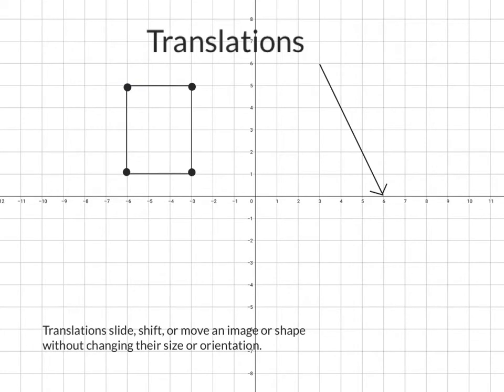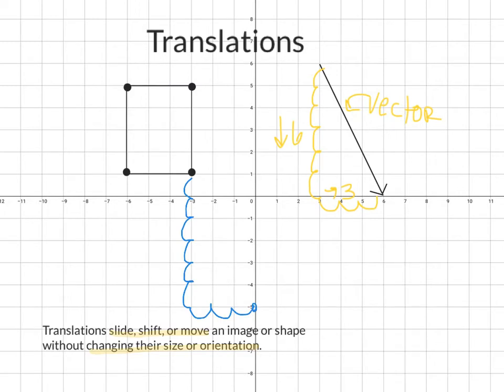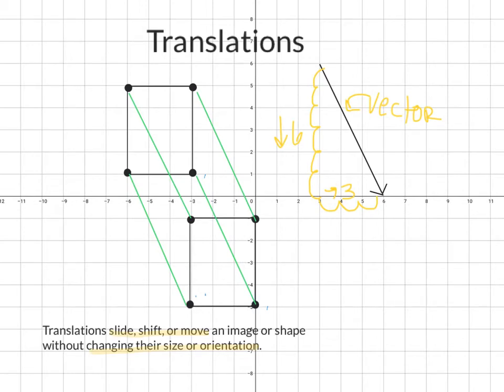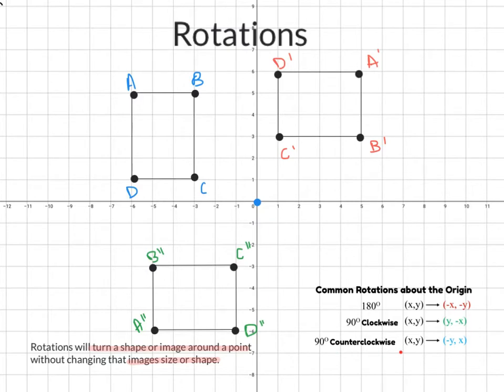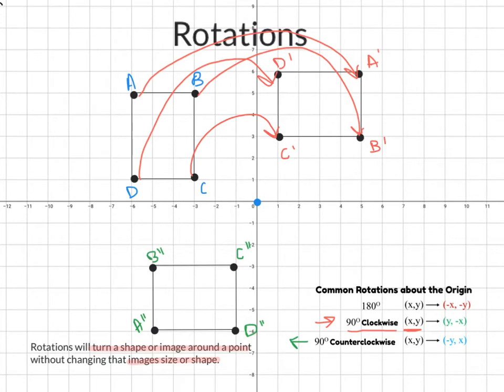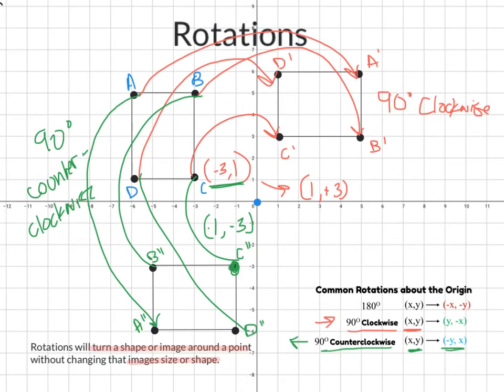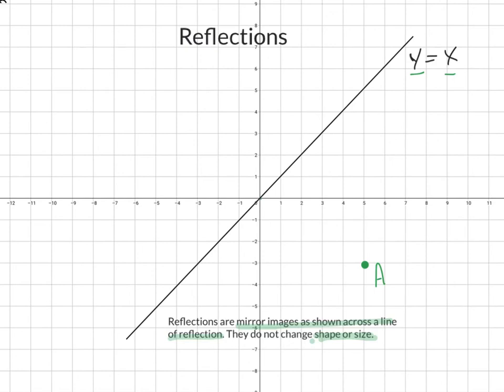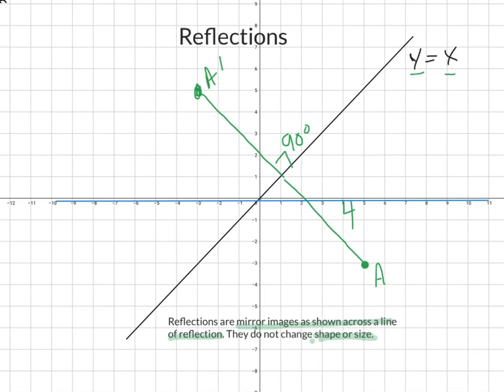Rigid Transformations Review